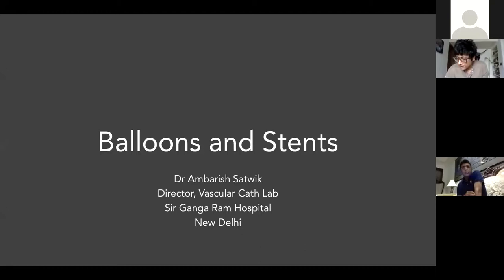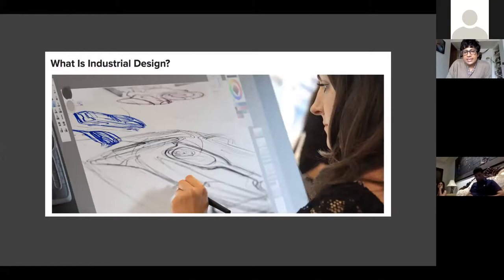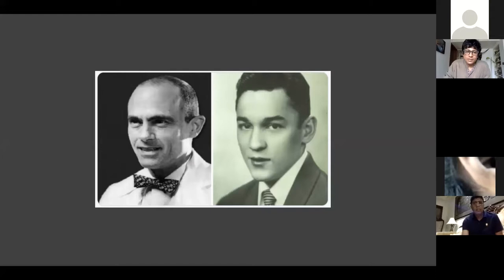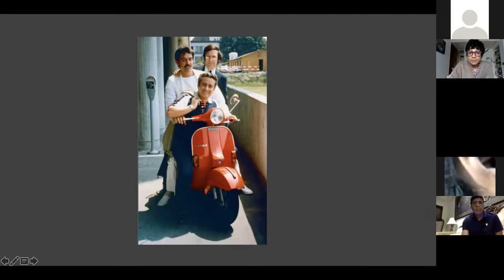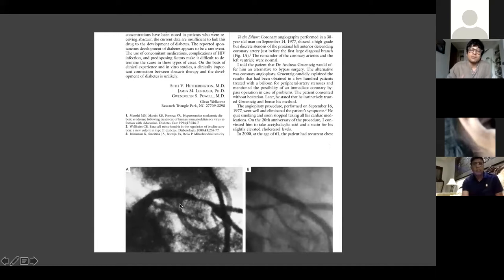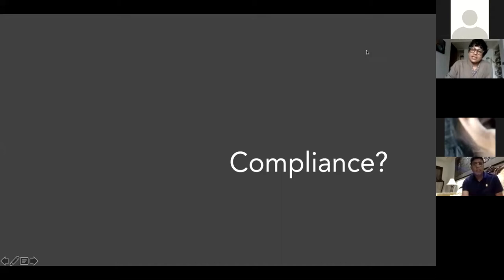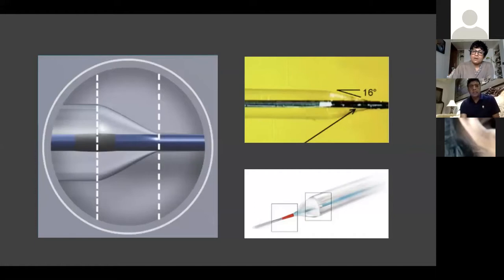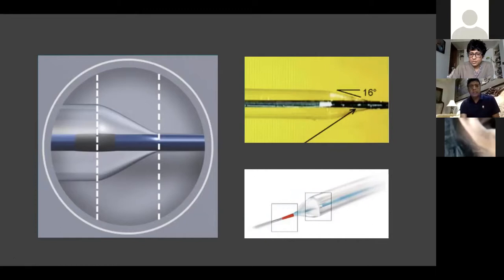Balloons and stents by Dr Ambarish Satwik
Very practical and conceptual approach to the daily hardware we use in our cath lab. Satwik sir just went through the interesting facts in history related to Fogarty and his invention in Vascular Surgery...Mesmerizing talk...